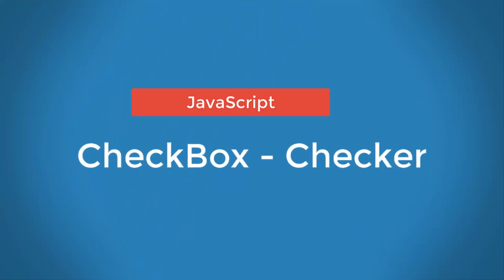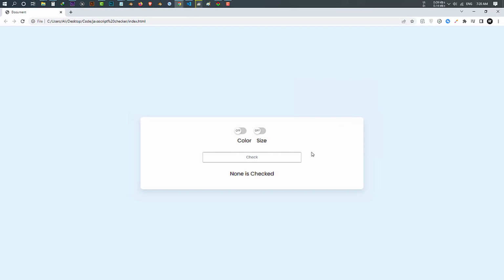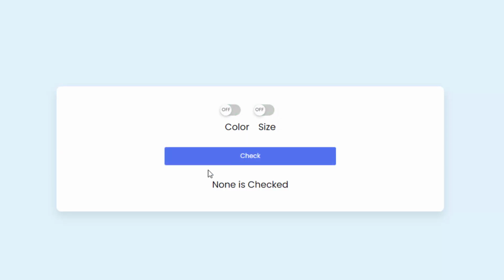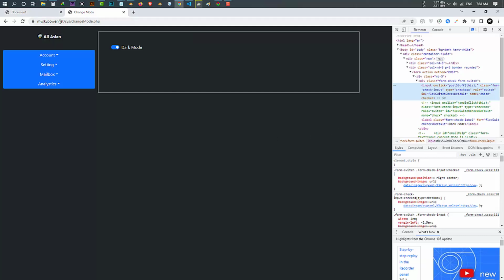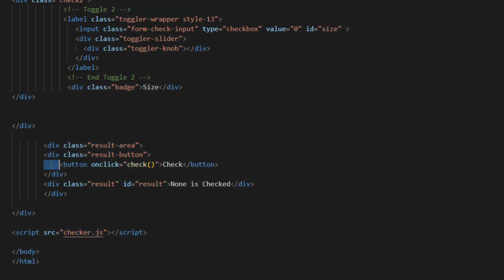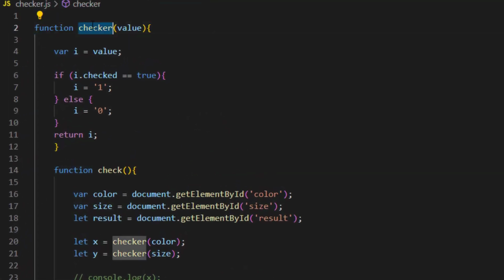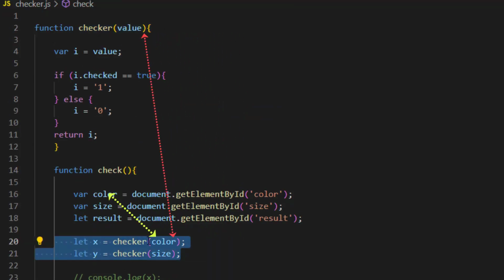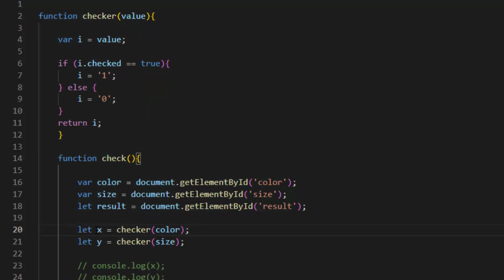How to make JavaScript CheckBox Checker (Checked or Not)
Checking if a checkbox is checked or not is very important while your working with checkbox.
so in this tutorial we learn how to get the value of a check box and response to it and by that we can have multiple checkbox in a page and get value of each one individually and later we can response an action regarding to its value.